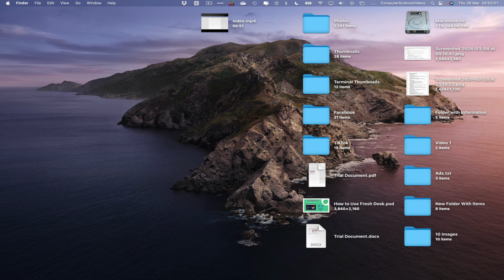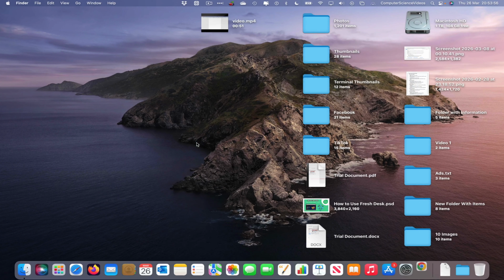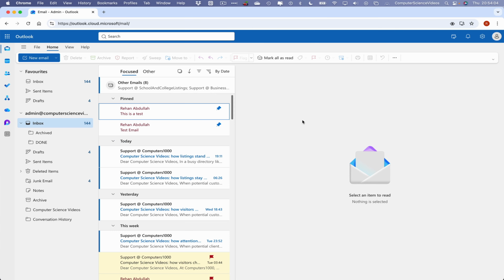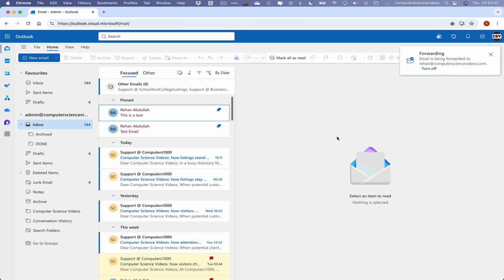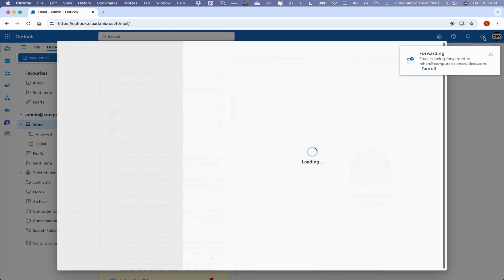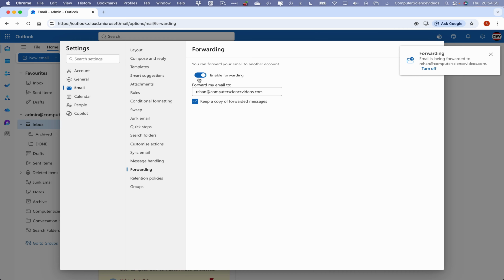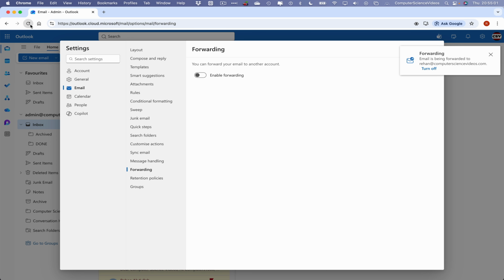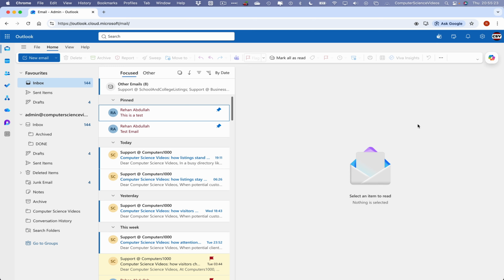How to TURN OFF Email Forwarding On Outlook Using a Mac - Basic Tutorial (2026)